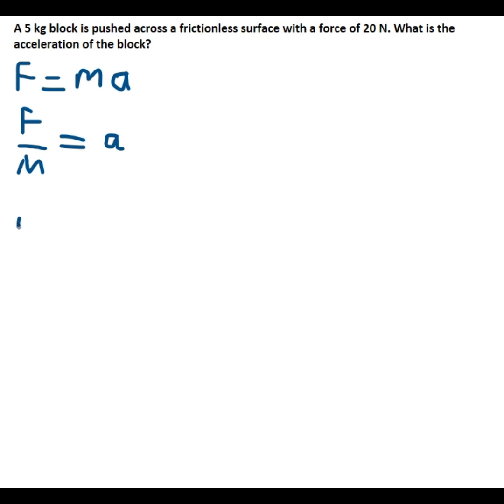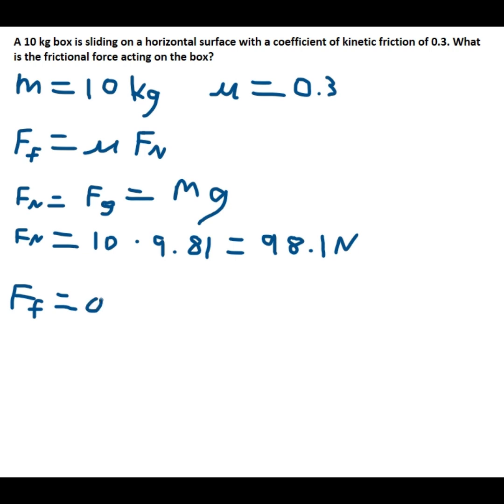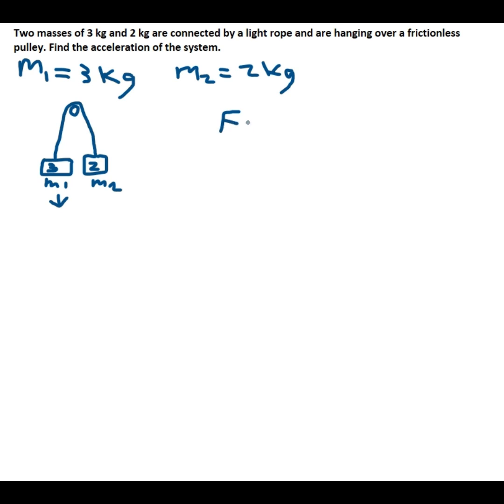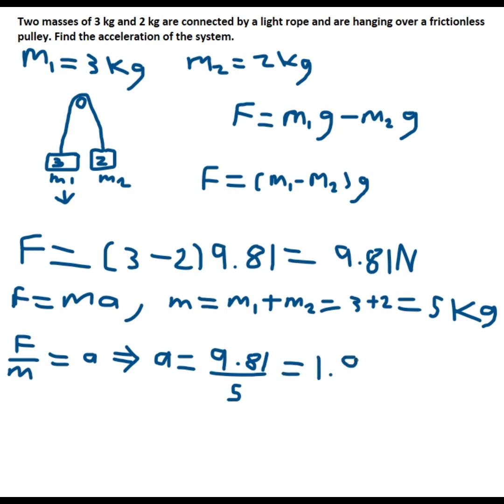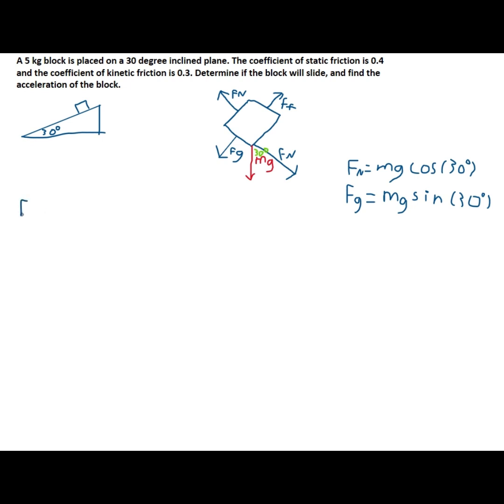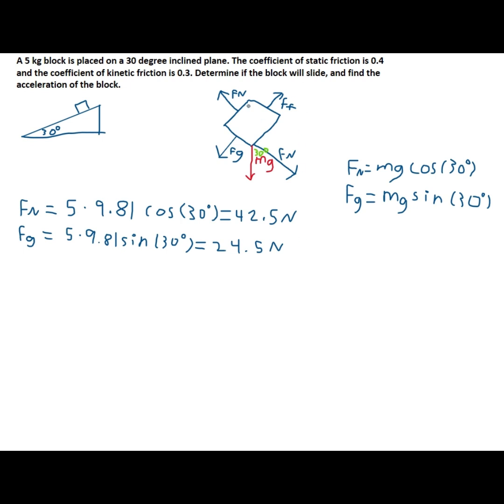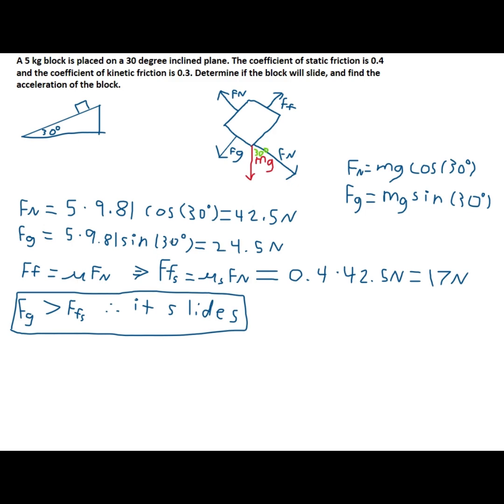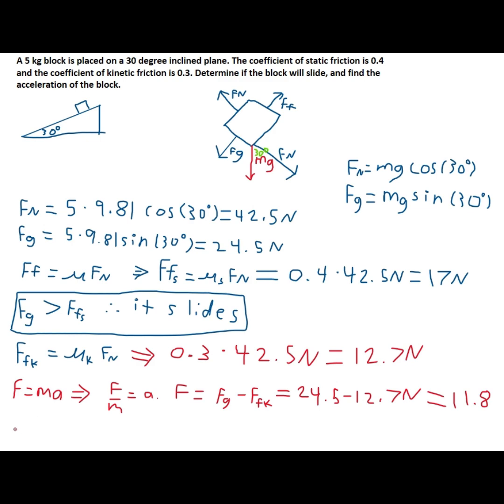Dynamics example questions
In this video we go over some practice problems for dynamics in physics.